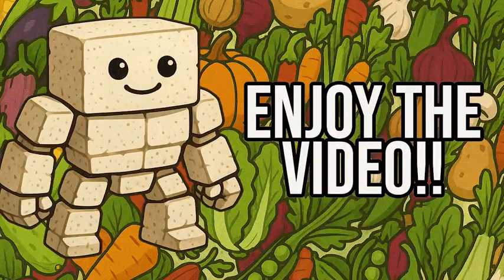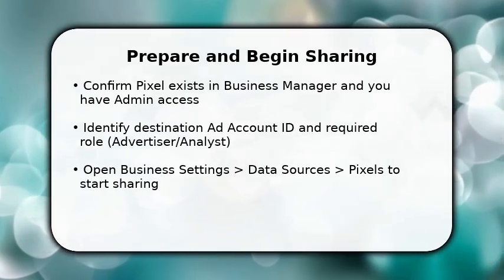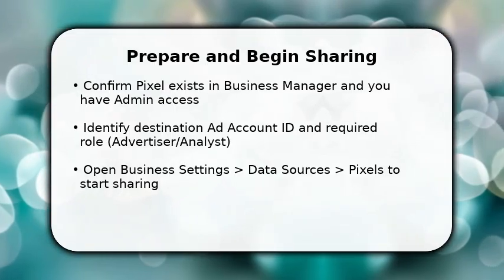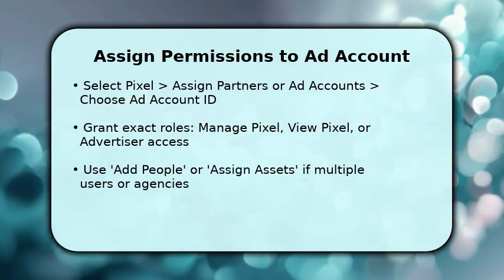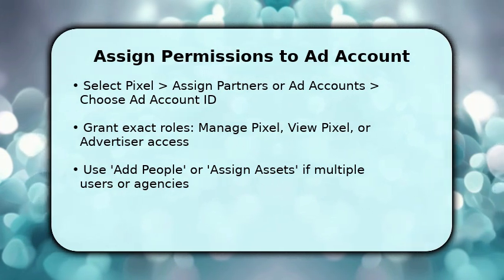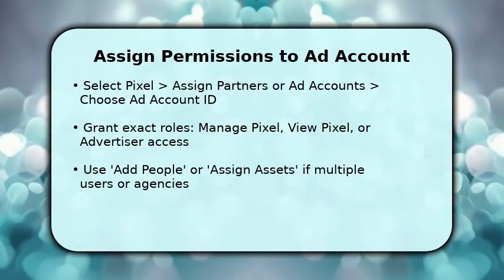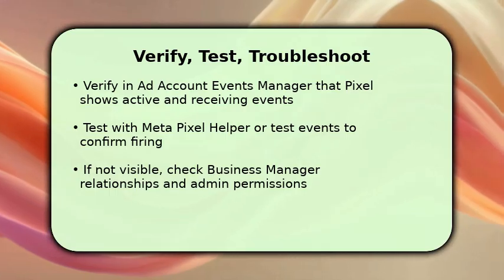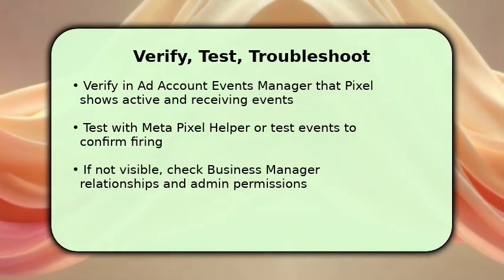How to Share Pixel with Ad Account - Step by Step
How to Share Pixel with Ad Account - Step by Step | 🔒 Surfshark VPN Deal — Stay private and secure. $1.99/mo + 3 Months Free ▸

Learn the step-by extricate process of sharing pixels between your website and ad account. This video guide provides a clear, easy-to-follow method to integrate pixel tracking for accurate advertising analytics.